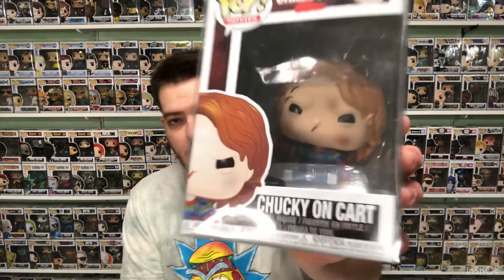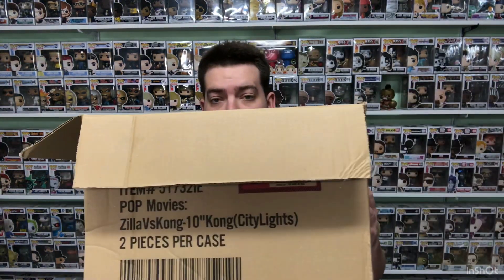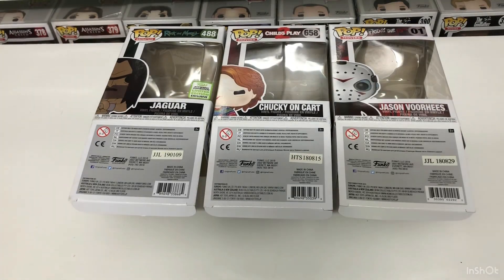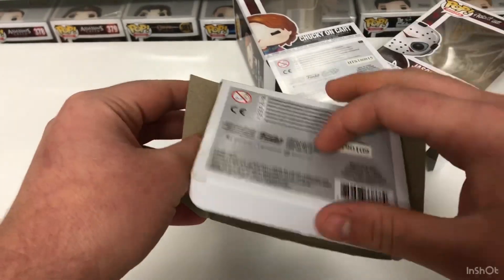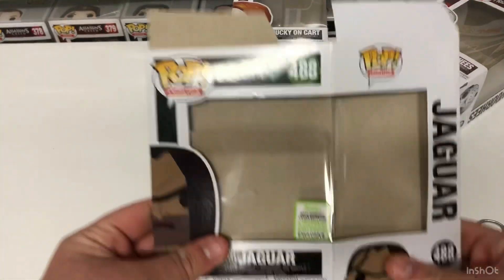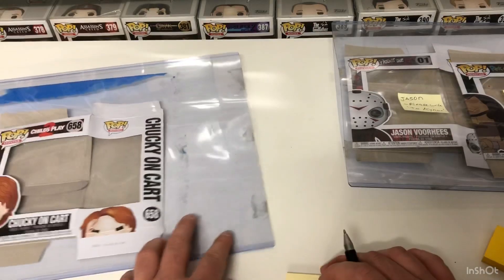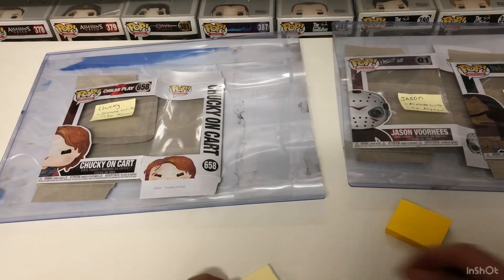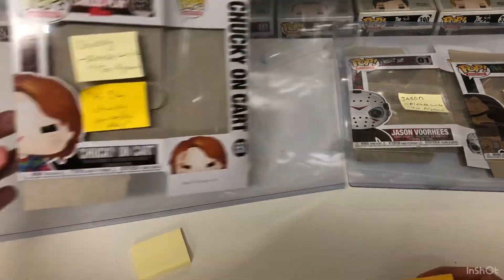How to Flatten, Package and Ship Funko Pops to get Autographed!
In this video I attempted to flatten, package and ship some funko pops off to get signed!
This kinda worked I guess…..wasn’t my best work,
but surprisingly it did the job
 (I had no idea how hard it was to film and use sticky tape at the same time )😂😂
20 ish subs away from announcing a winner for the Loki Funko Pop giveaway

And comment anything you’d like to see next!